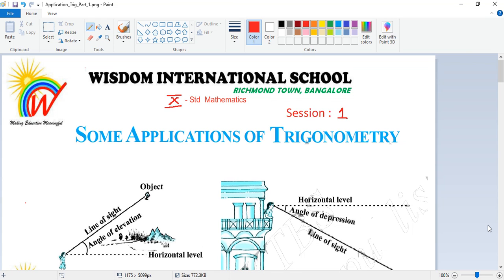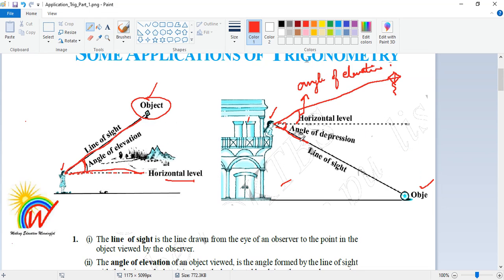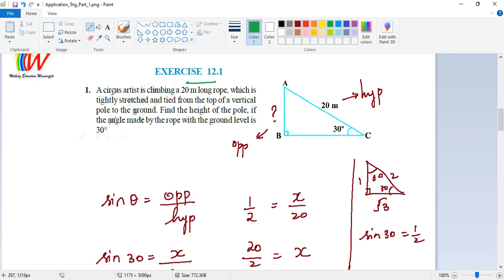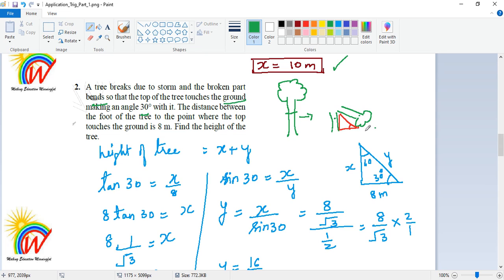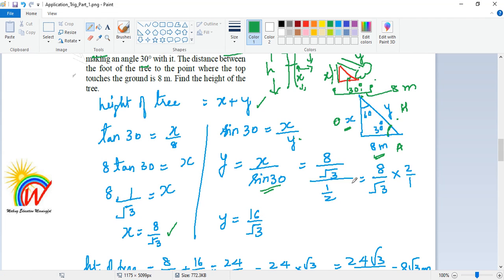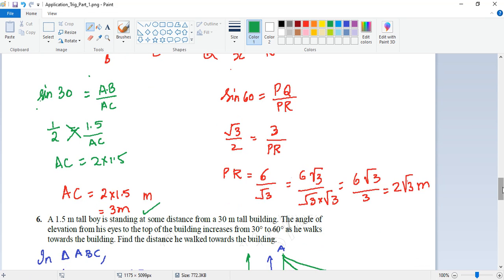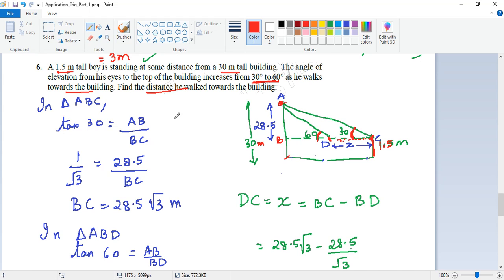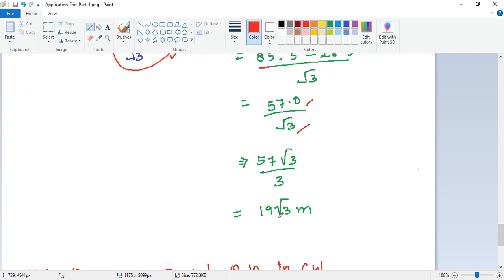STD X, SUBJECT - MATHEMATICS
TOPIC - SOME APPLICATIONS OF TRIGONOMETRY - PART 1